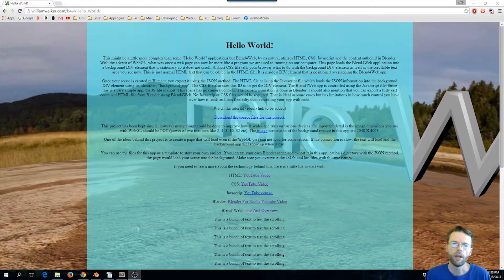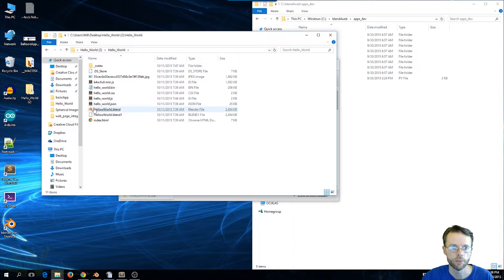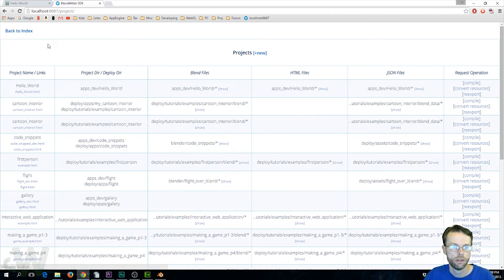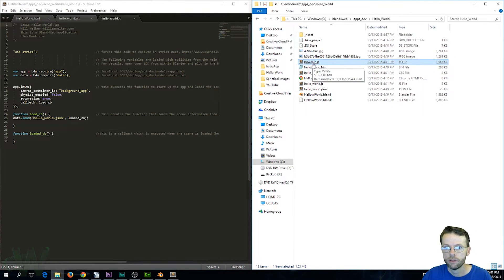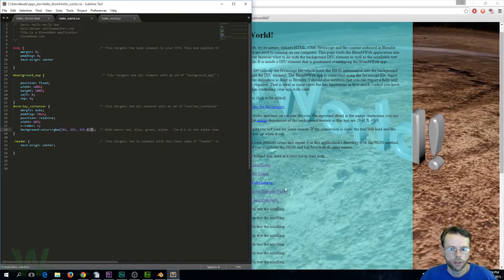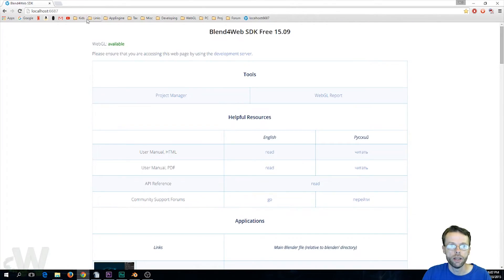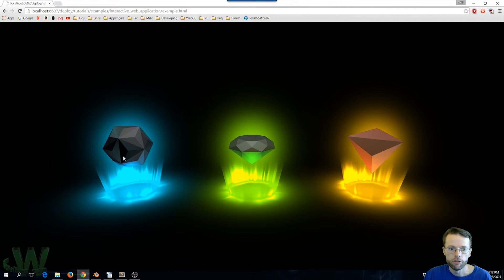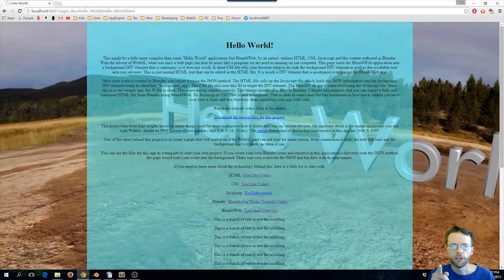Blend4Web Hello World Project